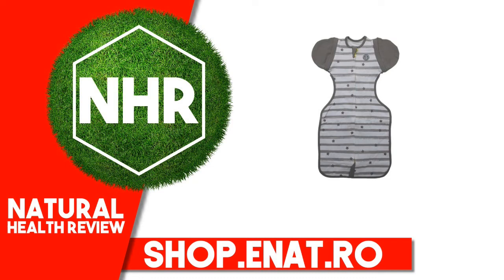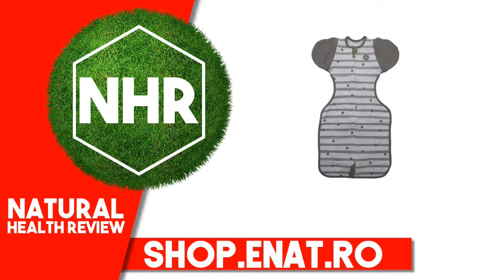Bbluv, Sleep, Convertible 3-In1 Swaddle, 0+ Months, Medium, 1 Count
Product overview
Description
3 Positions
1) Up with Sleeves
2) Pod Without Sleeves (Closed)
3) Out Without Sleeves (Opened)
Natural Sleep Position That Promotes Self-Soothing
Innovative 3-Position Design with Detachable Sleeves for a Better Sleep and a Smooth Transition
Comfortable, Safe and Adaptable to Baby's Favorite Sleeping Position
Innovative System Allowing up to 3 Different Arm Positions
Double Slide System to Attach the Sleeves or to Close for POD Position
Protective Flaps Covering the Slides
Generous & Safe Space for Hips
Durable, Comfortable and Breathable Stretch Fabric
Practical Back Pocket to Store the Sleeves
Prevents Baby From Scratching
Easy to Clean (30°C)
Thanks to the Sleëp’s innovative design, this unique swaddle system offers 3 different arm positions and creates a comfortable and safe sleep environment for your baby. Its convertible design adapts to the baby’s favorite sleeping position whether it be arms to chest, hands up or hands out providing better and longer sleep time for both you and your baby.